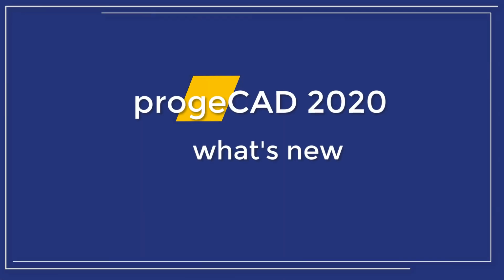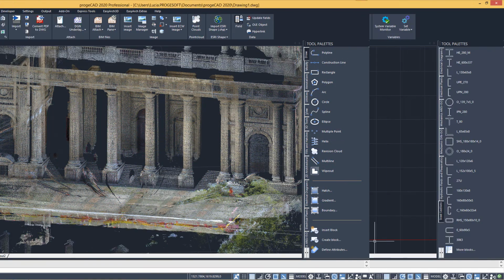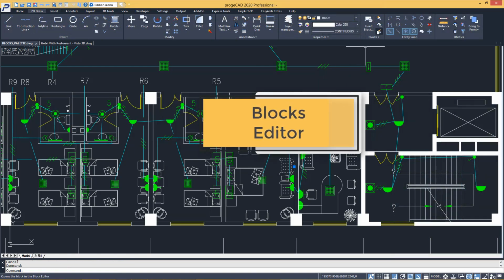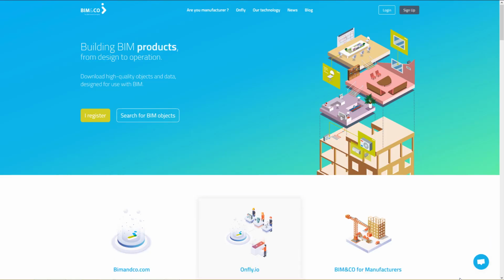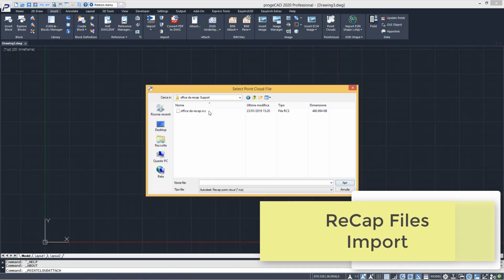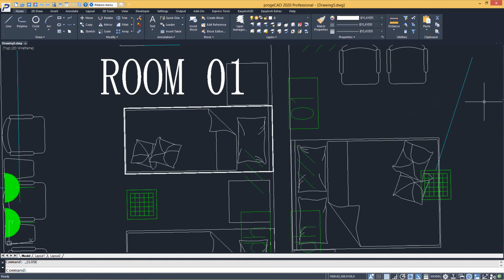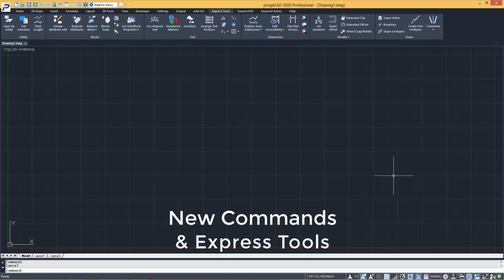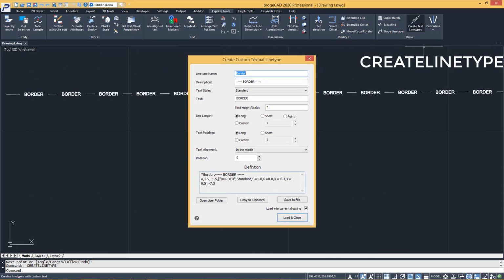progeCAD 2020 - Giải pháp thiết kế CAD 2D cho mọi nhu cầu của bạn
- Cung cấp license sử dụng vĩnh viễn với chi phí bản quyền cực thấp (Chỉ bằng 1 phần nhỏ của AutoCAD thuê bao)
- Giao diện, tính năng và cách sử dụng tương tự như AutoCAD, đồng bộ và làm việc chung với AutoCAD dưới định dạng tiêu chuẩn DWG/DXF
- Đặc biệt chỉ có duy nhất phần mềm progeCAD cung cấp license không giới hạn số lượng người sử dụng trong cùng một công ty, có nghĩa là mua 1 license có thể cài đặt sử dụng trên số lượng máy bao nhiêu cũng được.
Phần mềm progeCAD được phân phối bởi đại lý ủy quyền " Công ty TNHH Công Nghệ 4CTECH Việt Nam"